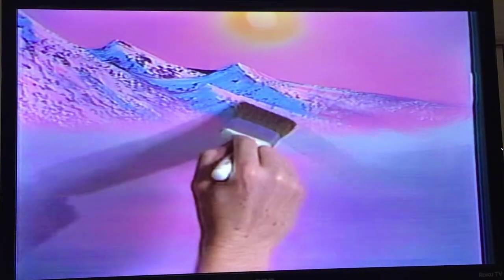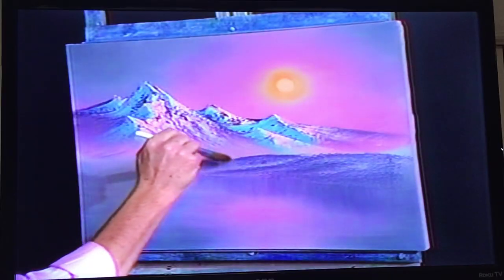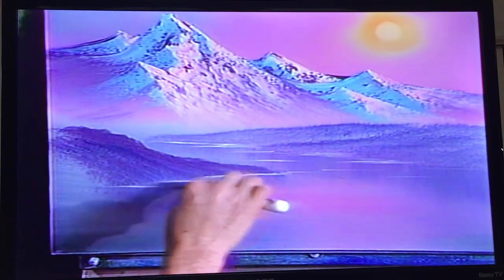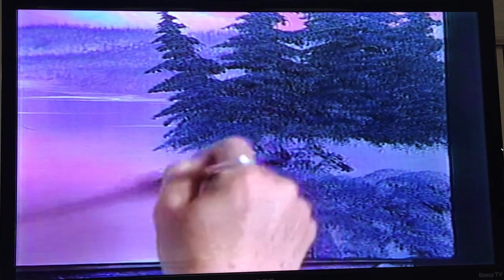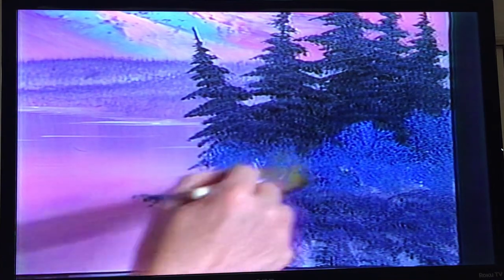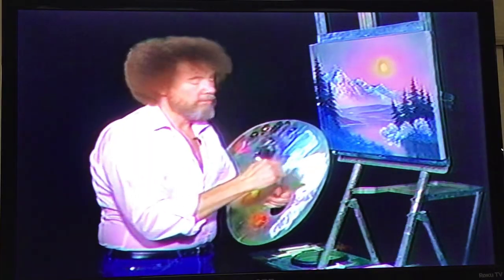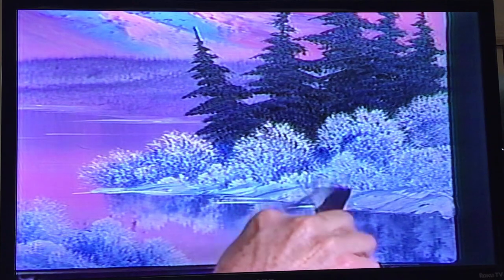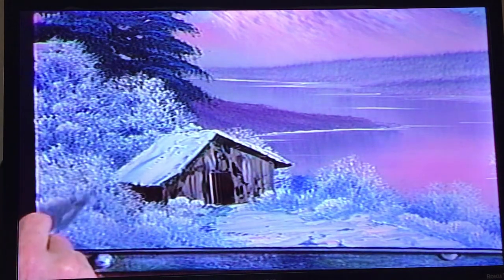Bob Ross #2 part 2